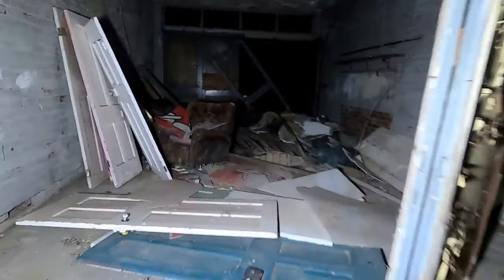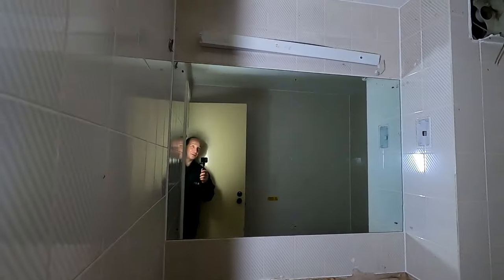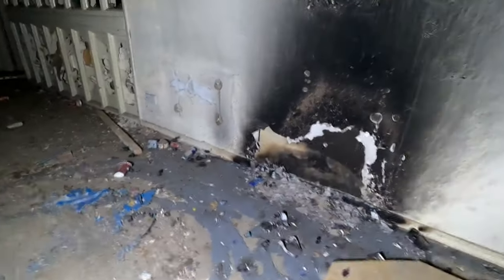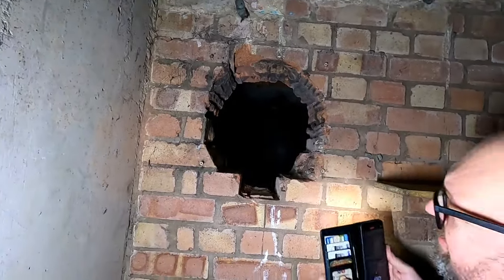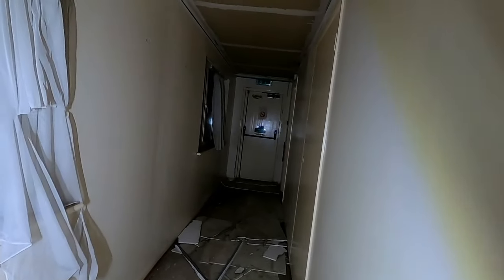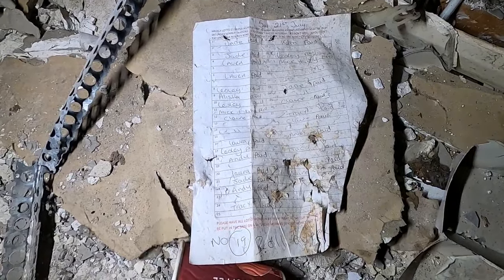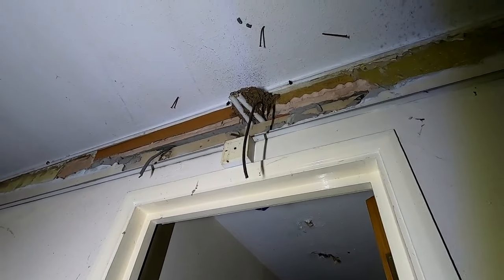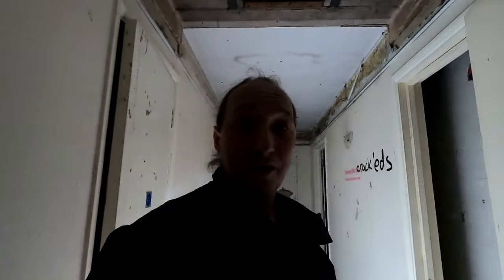exploring an abandoned roadside hotel